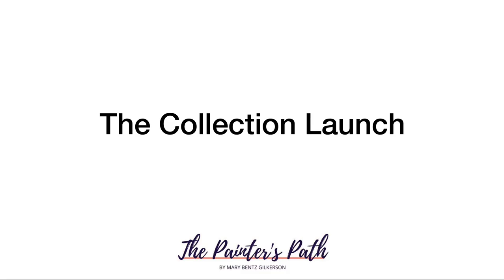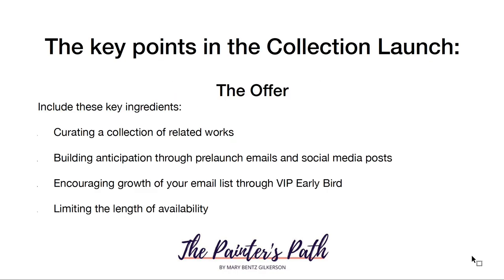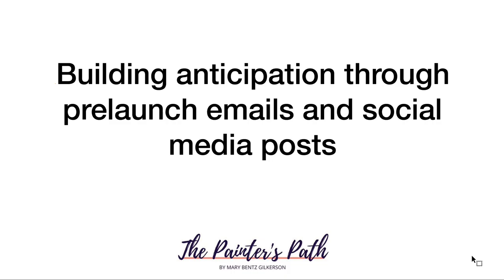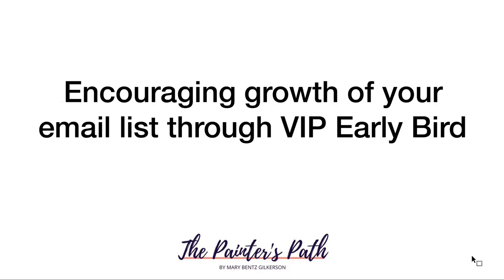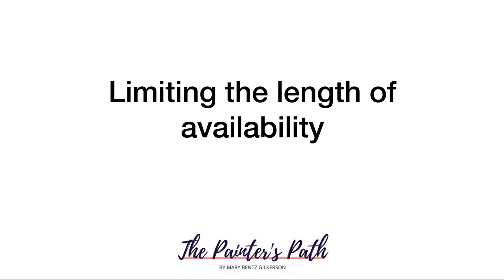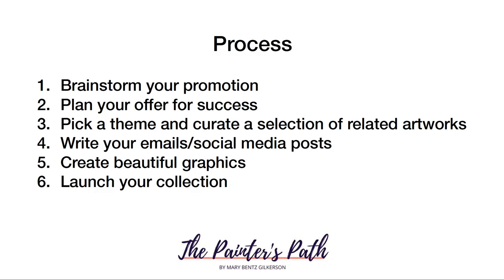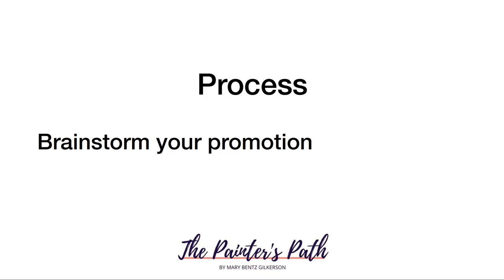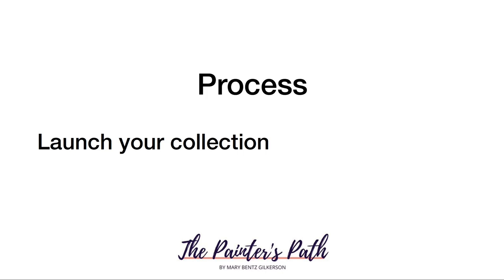Painter's Path 7.3 The Collection Launch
Part 7.3 of Mary Gilkerson's much loved The Painter’s Path course. Over the last decade, this online course helped hundreds of artists transform their art businesses, make rapid dramatic improvement in their work, approach any challenge with confidence, and create a thriving creative living.